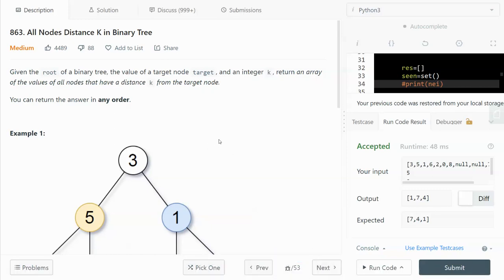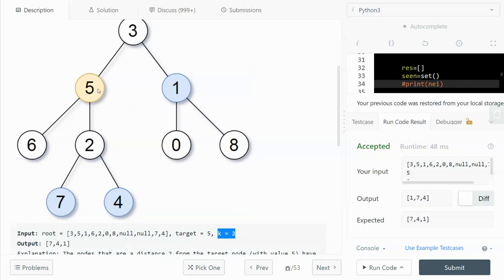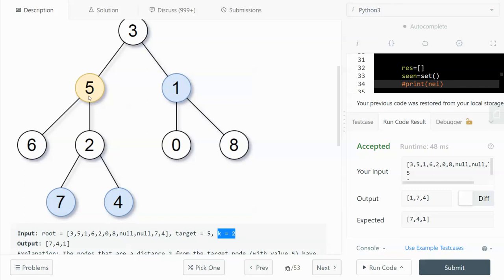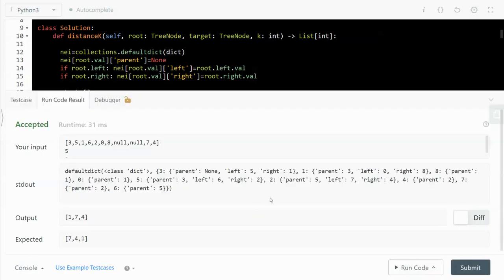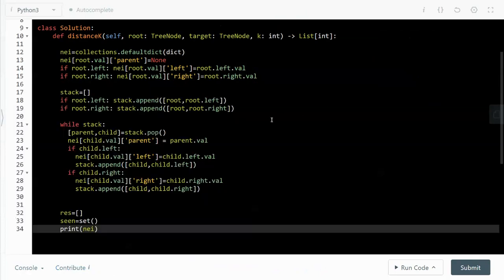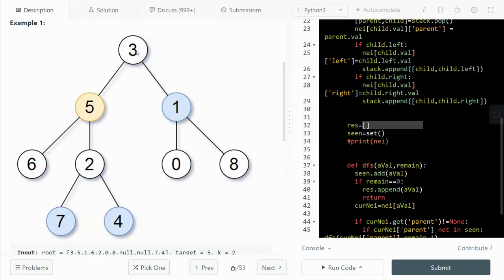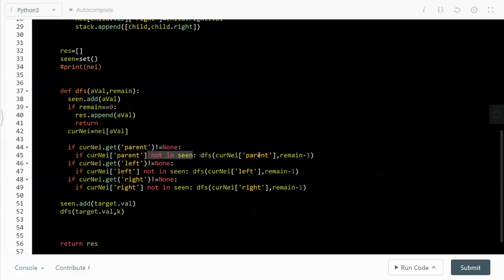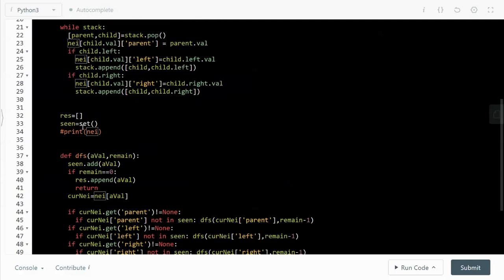Leetcode 863. All Nodes Distance K in Binary Tree | DFS, Binary Tree, Facebook, Amazon Interviews